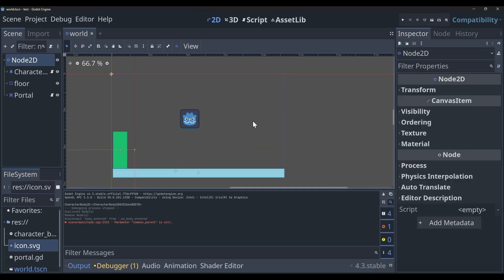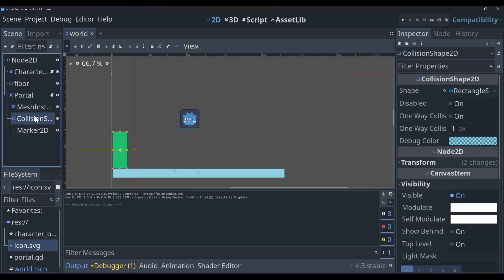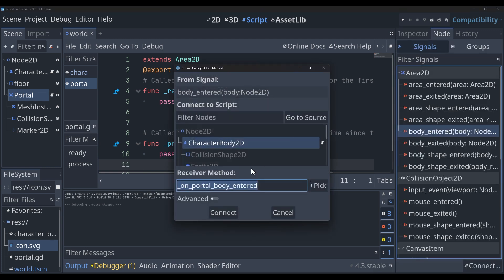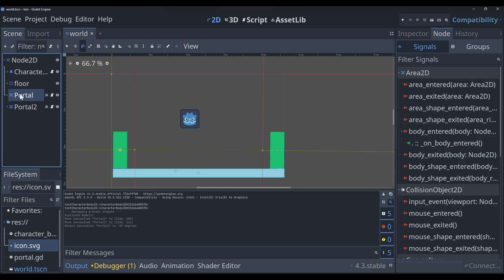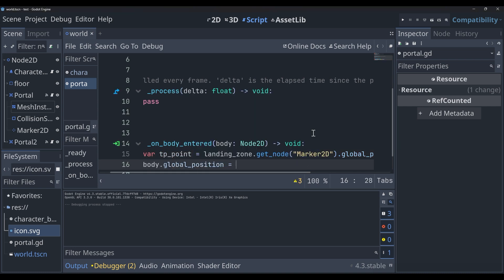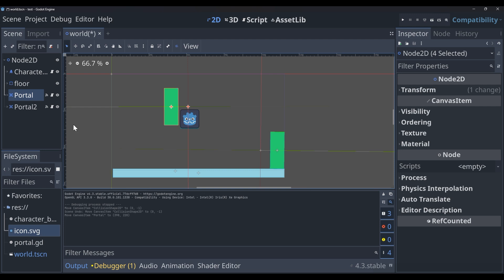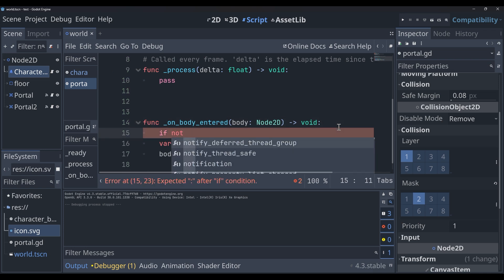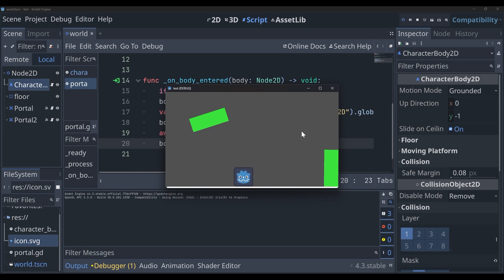How to make a 2D teleporter in Godot 4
Come learn how to tp in 2d with this game development tutorial! Here we are using Godot 4.3 to create a simple teleportation system.